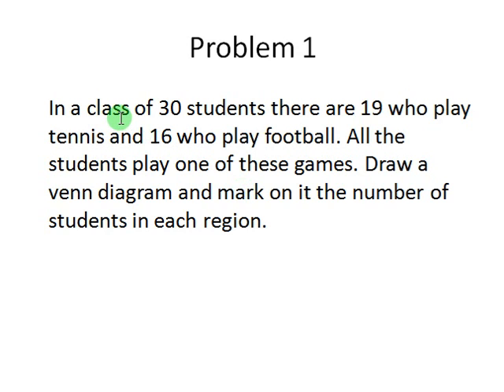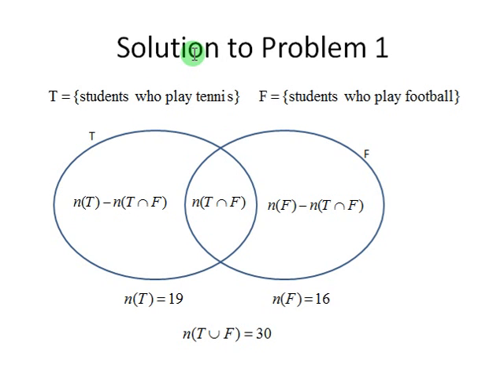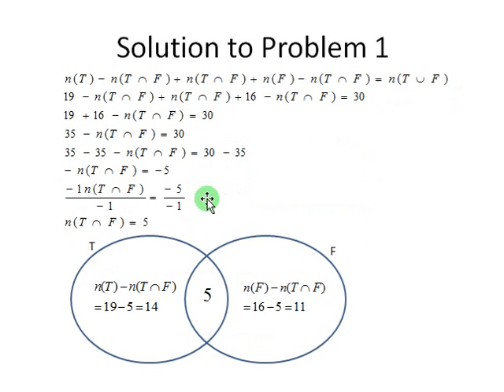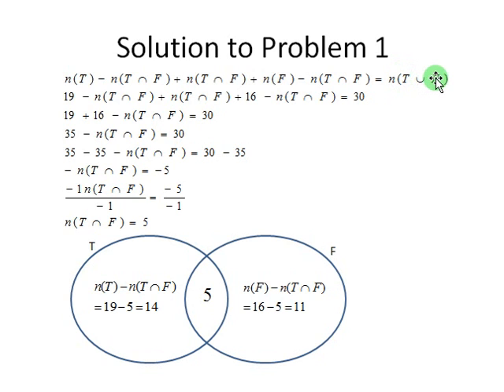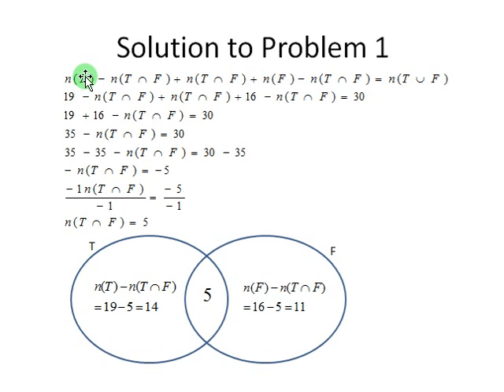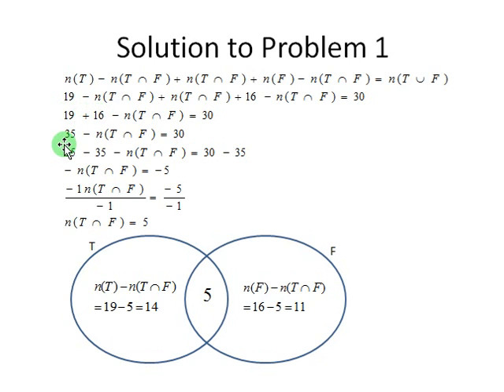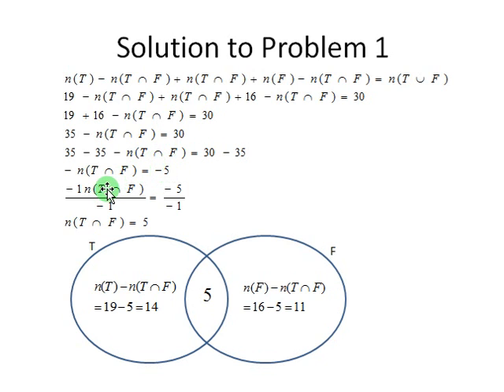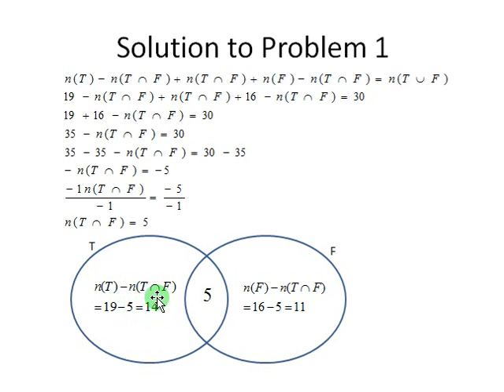S1 Sets problem 1 and Solution.mp4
In the problem, one is required to represent the information on a venn diagram.